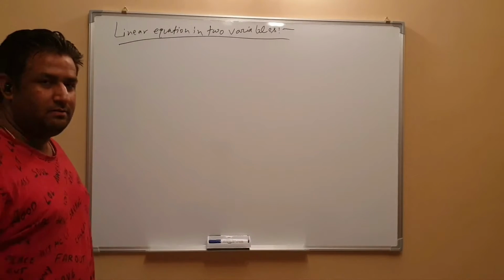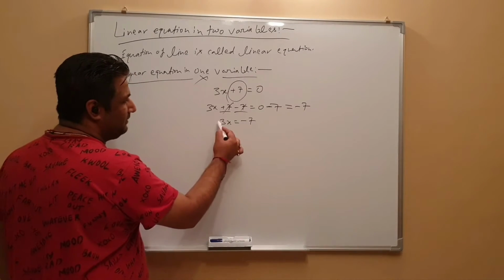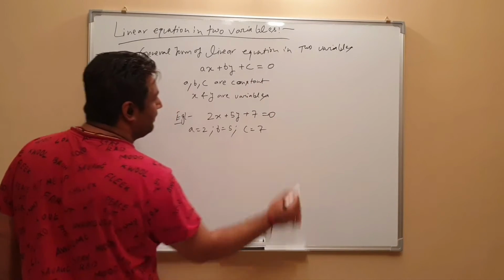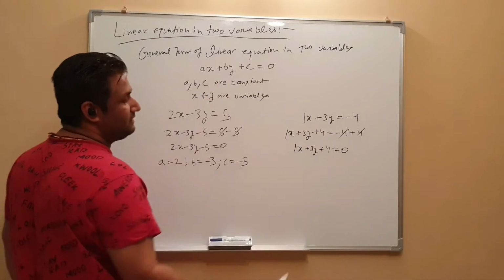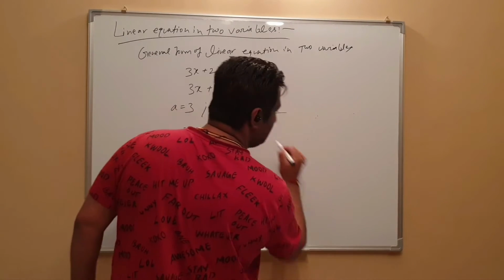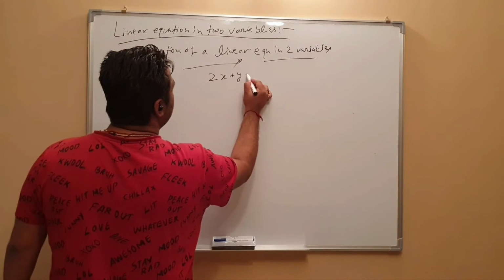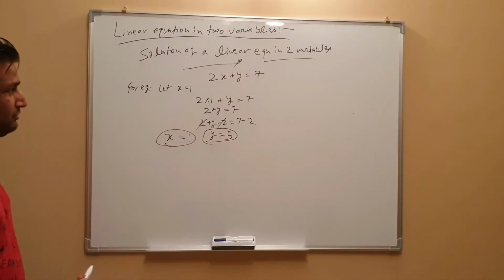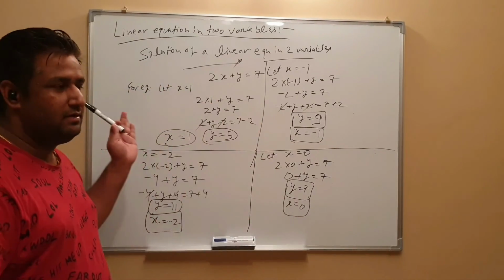Introduction to linear equation in two variables | Grade 9 CBSE chapter 4 | part 1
Hi everyone,

My name is Jeetu Bhagtani and I am here with a video on Linear equation in 2 variables. This is part of syllabus of grade 9 CBSE. I hope you will like it and it will help to clear your concepts about linear equations.

Do share your feedback in comment box so that I can improve myself.